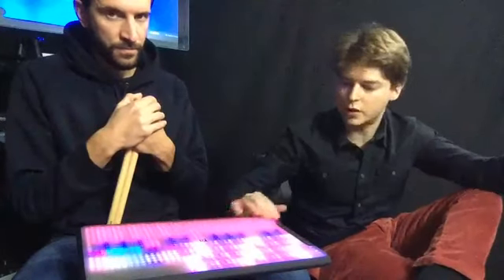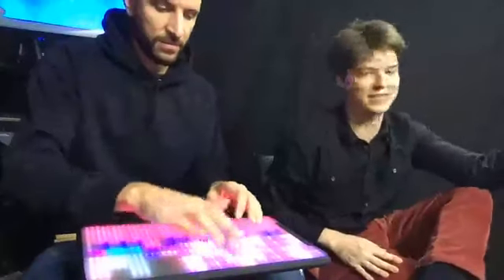ERAE Touch - Q&A with the team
Live on facebook on October 14th. Erae Touch is live on Kickstarter on October 14th